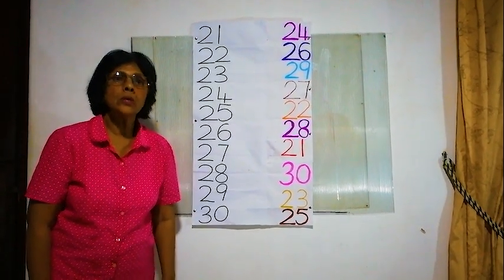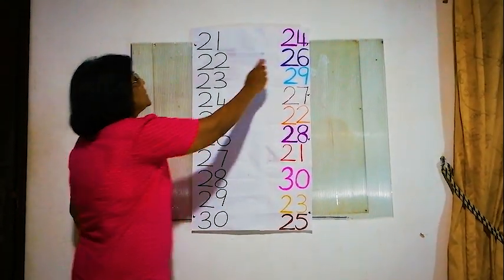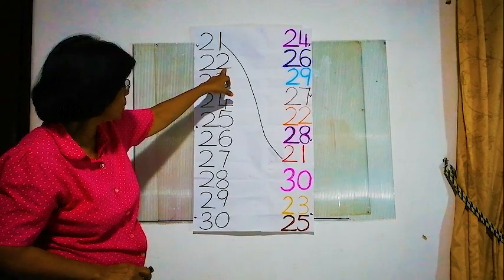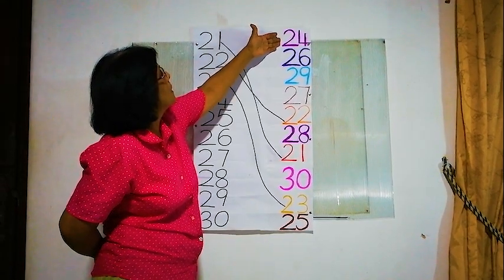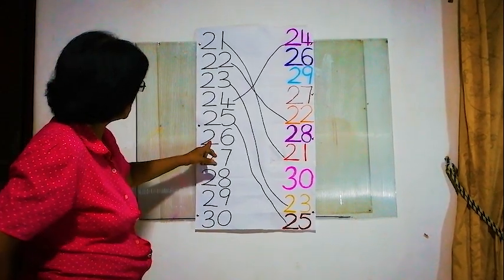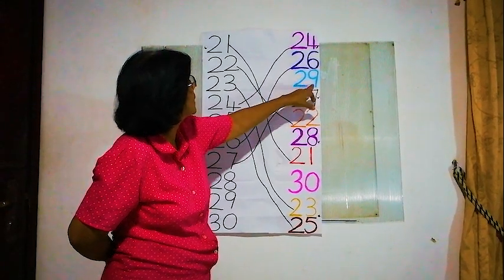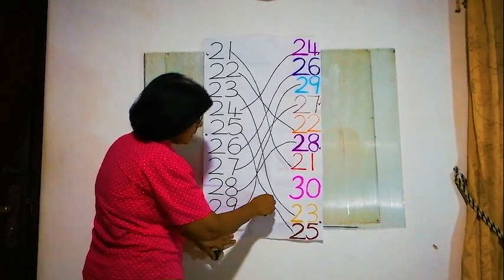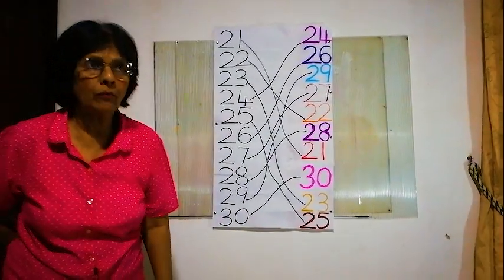LESSON - 39 FIND THE NUMBERS AND MATCH THE NUMBERS (21 TO 30)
Find The Numbers And Match The Numbers (21 To 30)